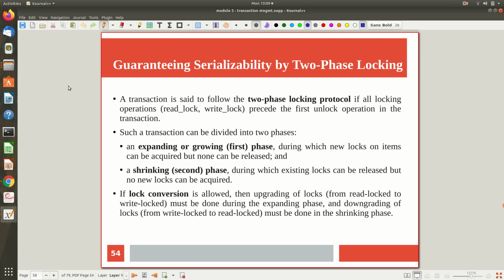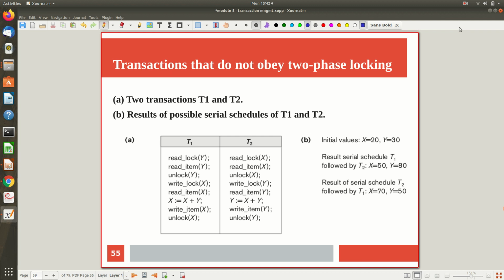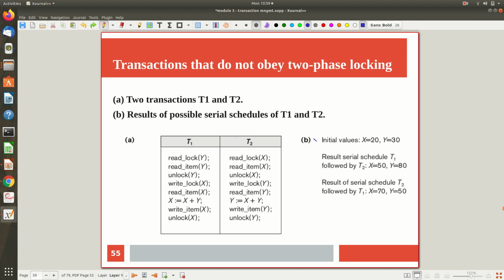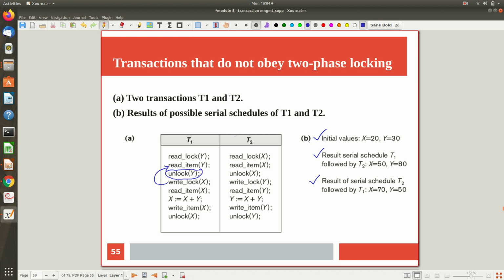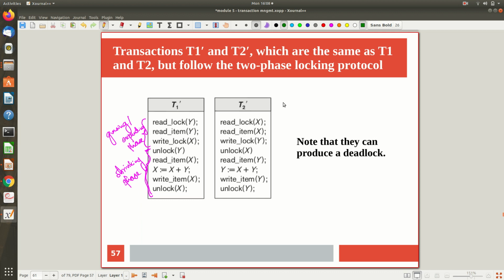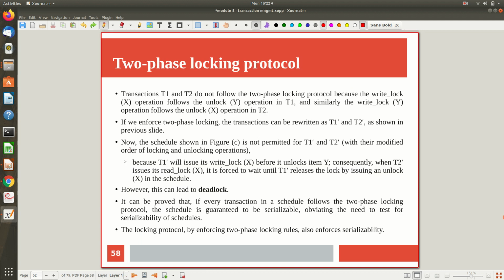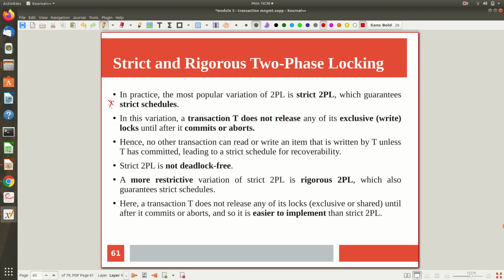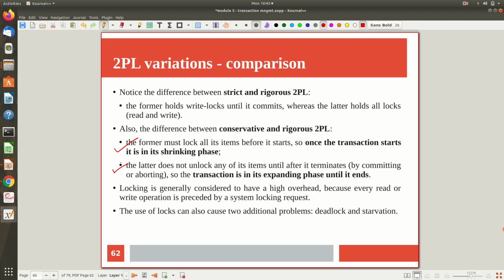L46 (DBMS) : Database transaction management (Part-6)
Topics covered :- Guaranteeing Serializability by Two-Phase Locking, Transactions that do not obey two-phase locking - examples and what benefit we are getting from two phase protocols; Transactions that do not obey two-phase locking, Strict and Rigorous Two-Phase Locking.